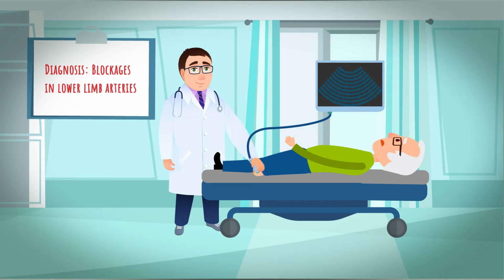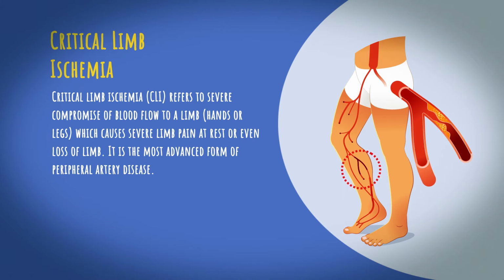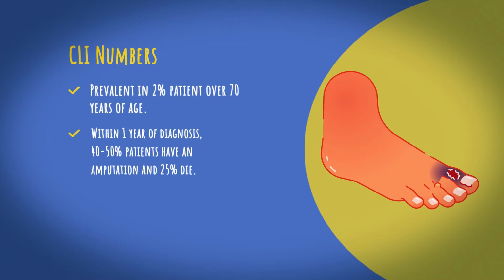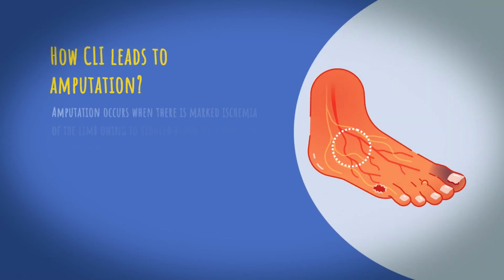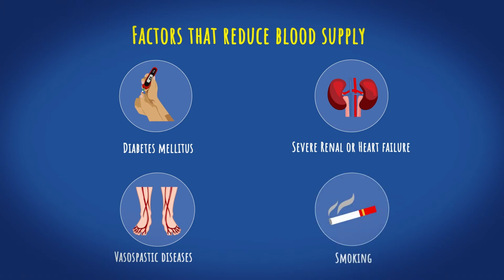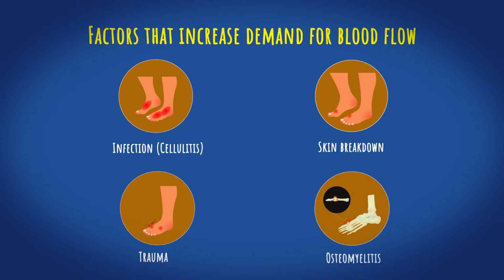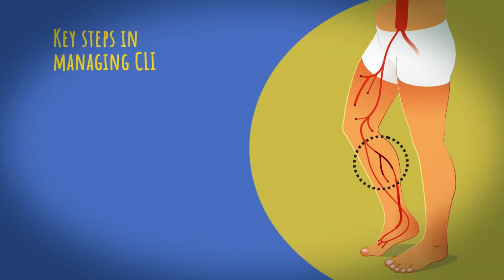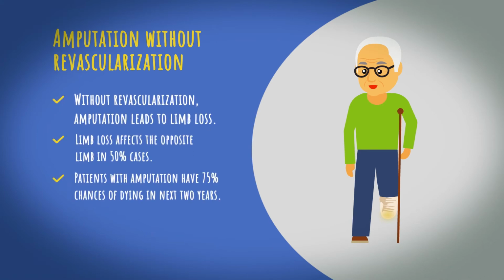What causes ankle amputation | How to recover fast from amputation| Dr C Raghu| Cardiologist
Look at how Dr.C.Raghu helped a patient with ankle amputation to recover faster! This video will get you more information about amputation and the treatment options associated with it.

Address:
Dr C Raghu
Chief Cardiologist, Aster Prime Hospital,

For Appointments - 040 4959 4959